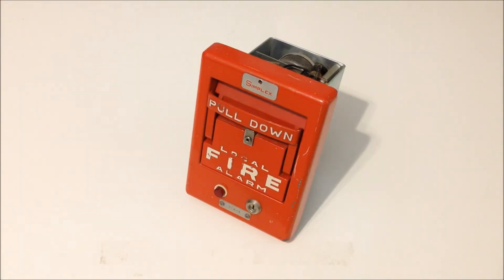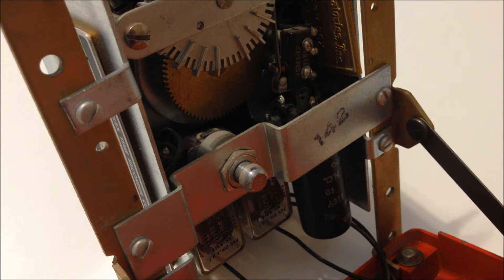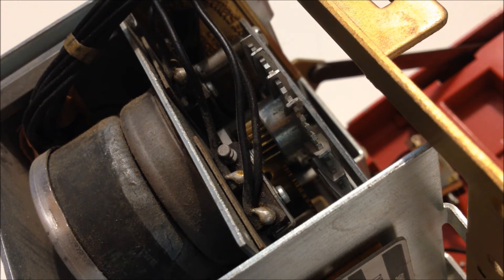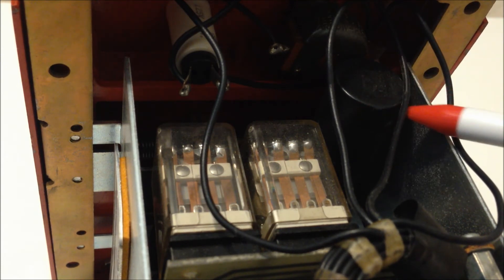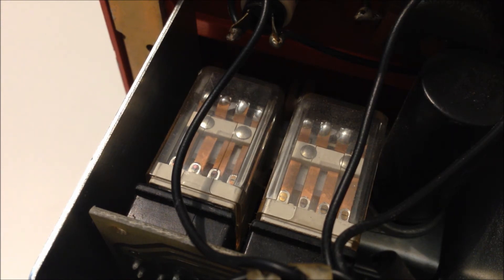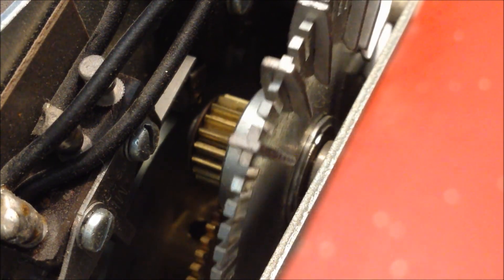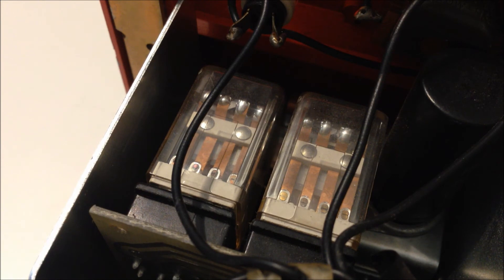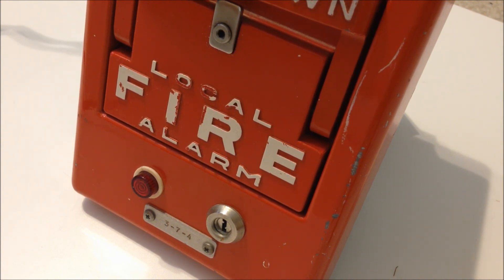Simplex 4274-2 Coded Pull Station | Detailed Overview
In this video, we take an in-depth look at how certain functions of the Simplex 4274-2 coded pull station operate. This video was requested by electronicwiz101.